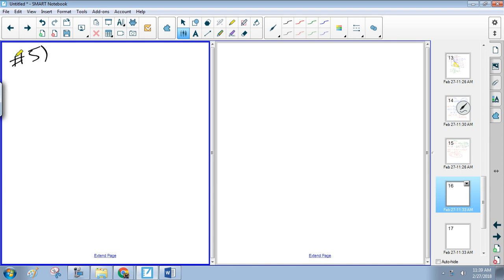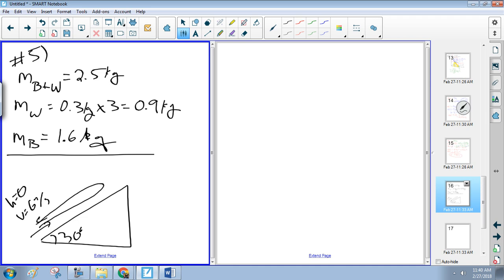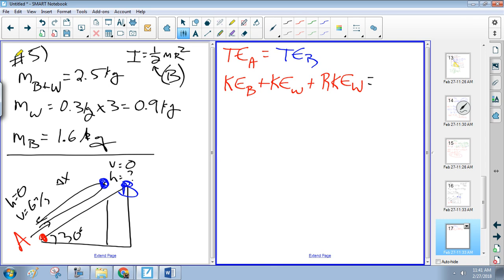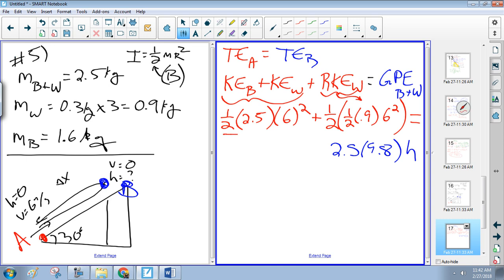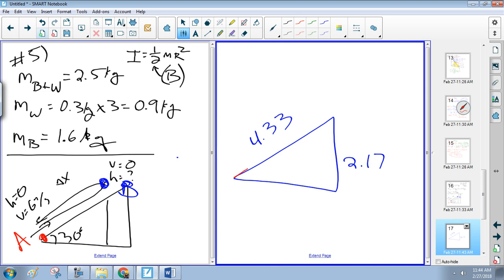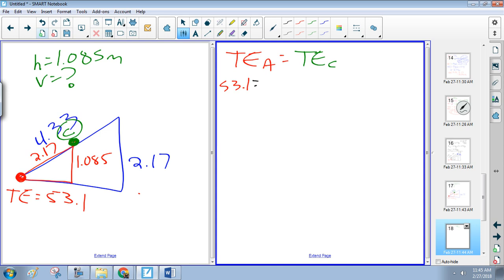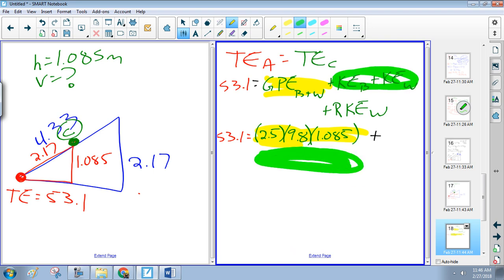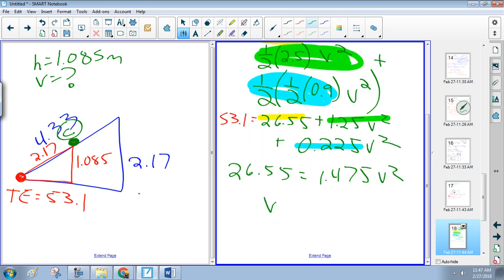h Mid ch #5